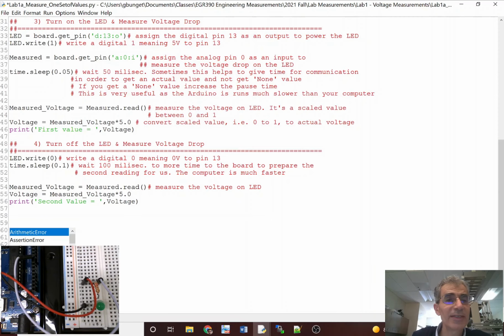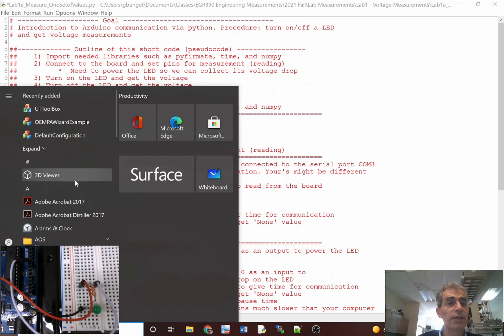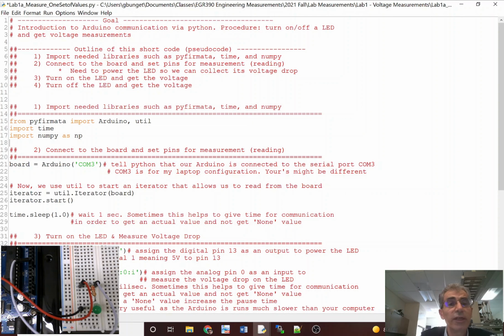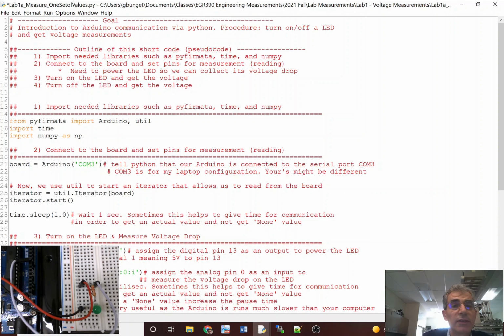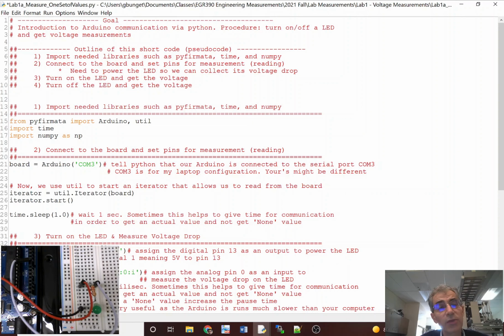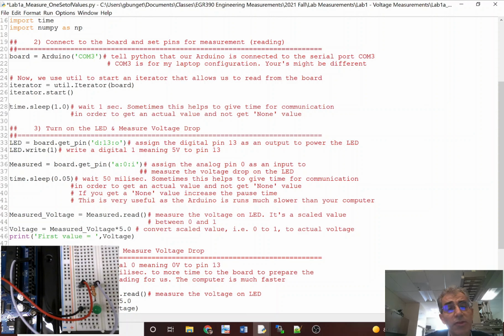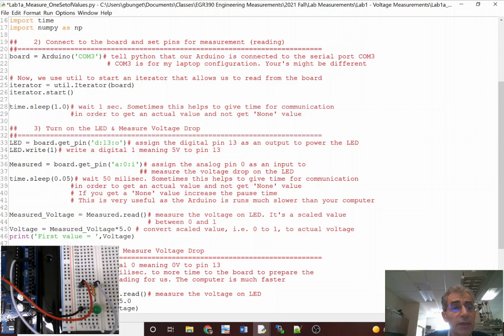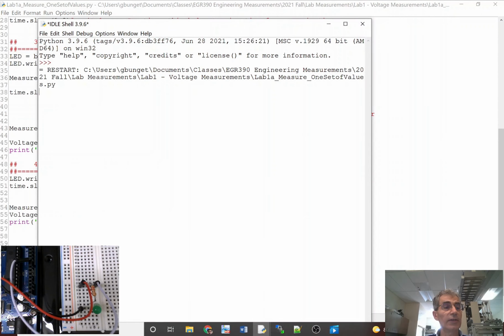MeasureVoltage Arduino&Python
This is a short tutorial of using python to measure voltage by using an Arduino Uno board. The tutorial is using the pyfirmata library to program only in python. This tutorial is an introduction to Lab 1 of Engineering Measurements at Murray State University, Engineering Physics Department. To see the circuit of this short project and get the code, please